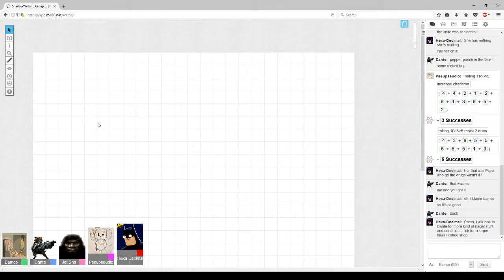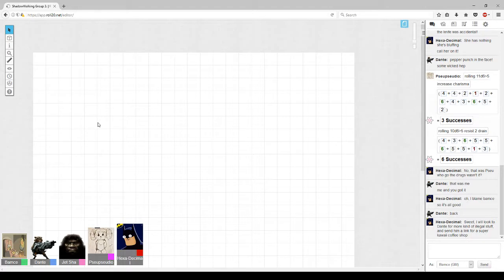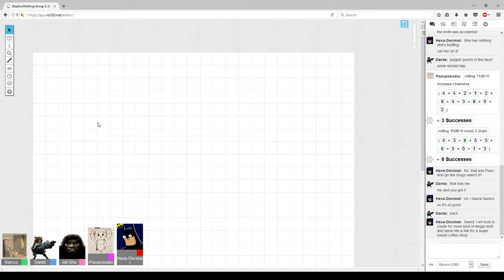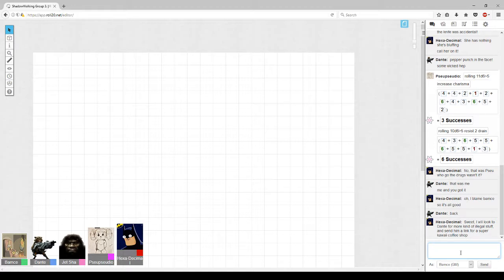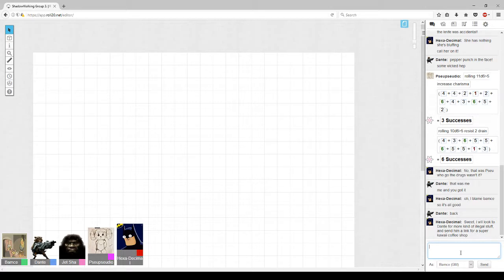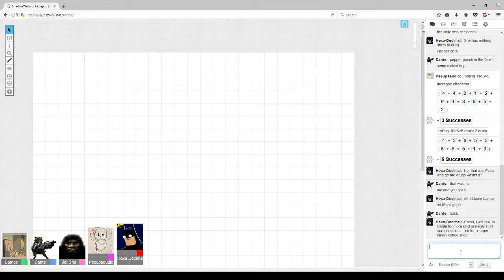Session 4, pt 2